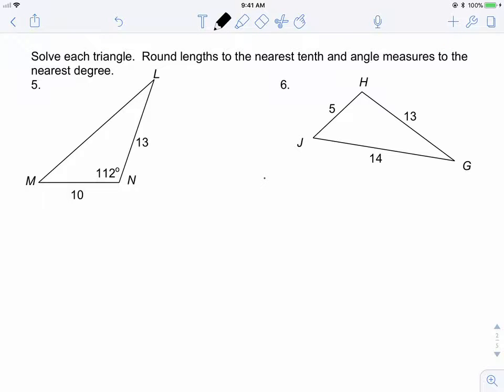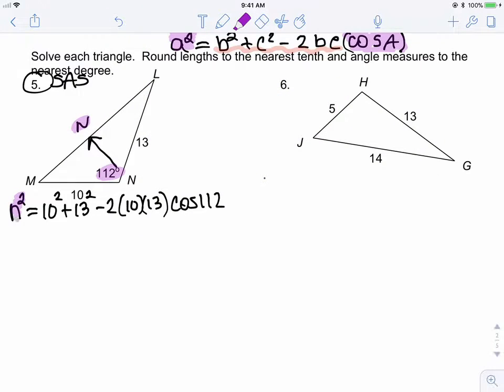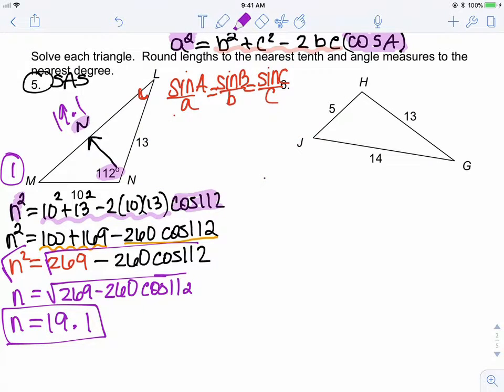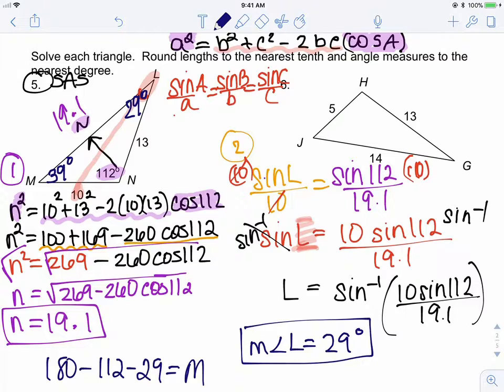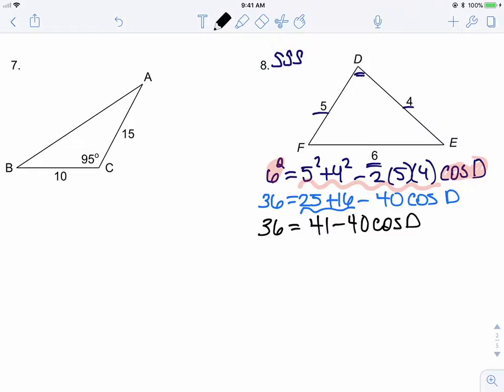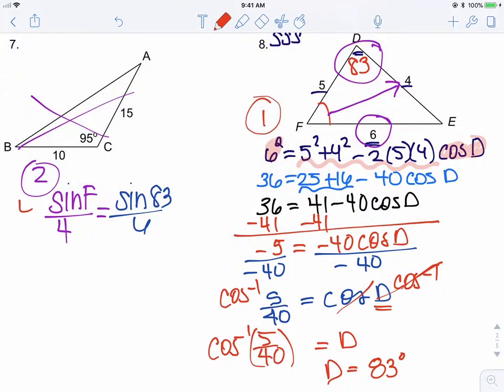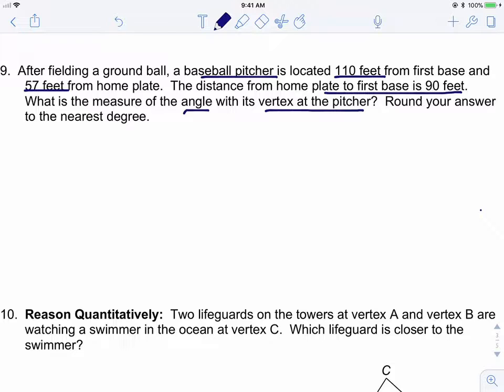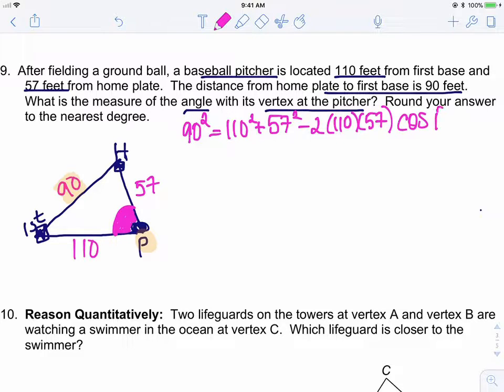6.7 Law of cosines homework problems